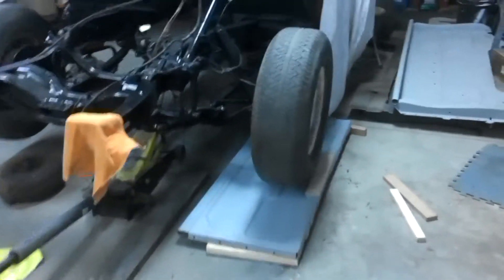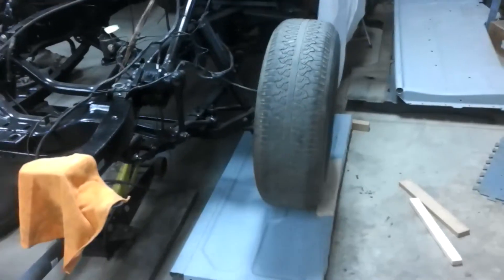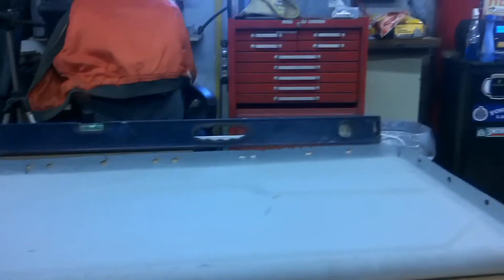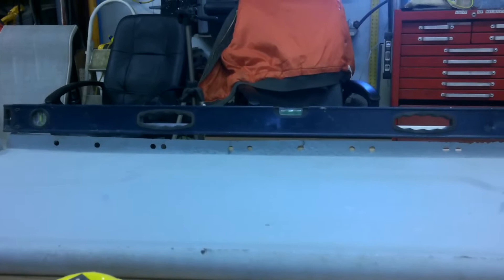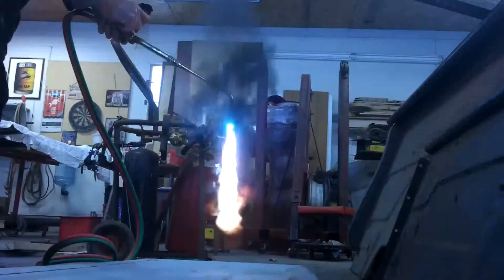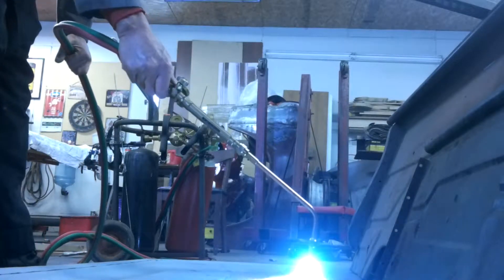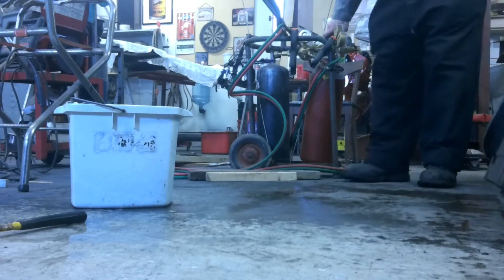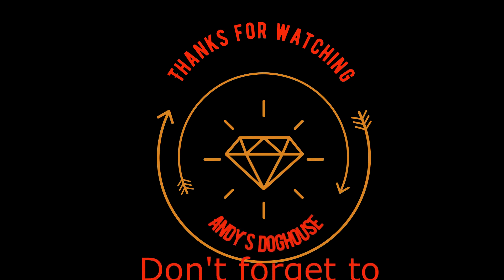# 29 Using your torches to take the warp out of a truck panel.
Took the warp out of the headboard of the 1954 Fargo 1/2 ton